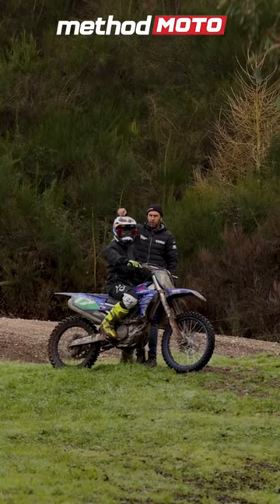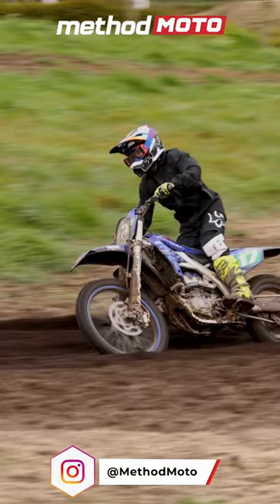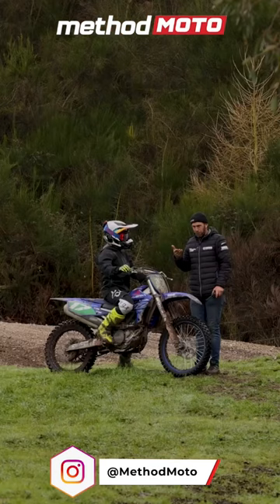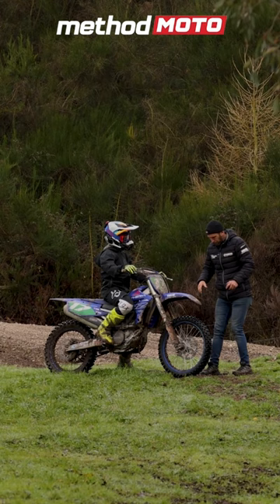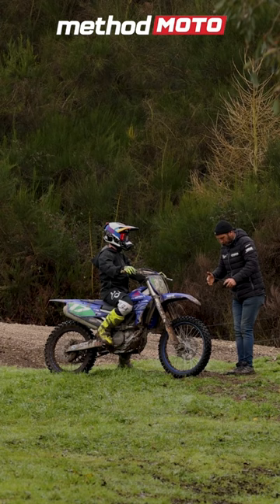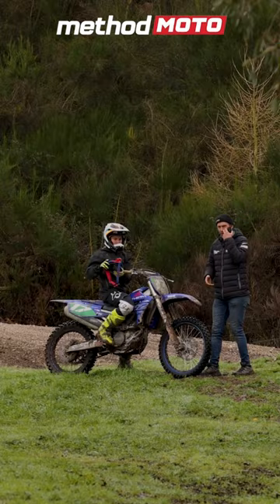Dropping your heels will keep pressure on the rear of the bike & stop you from being kicked forward